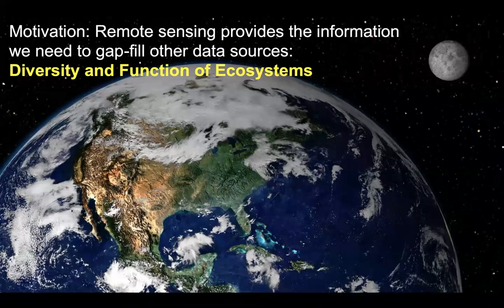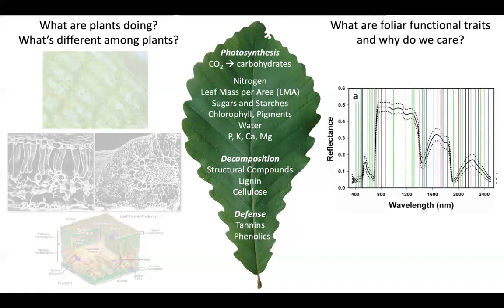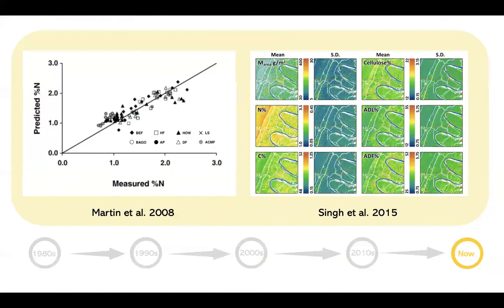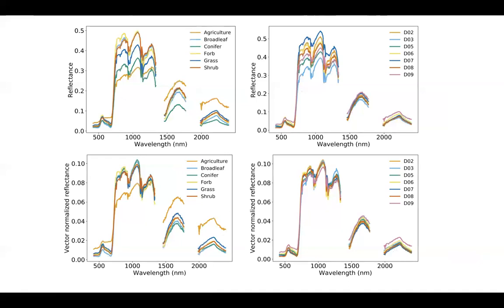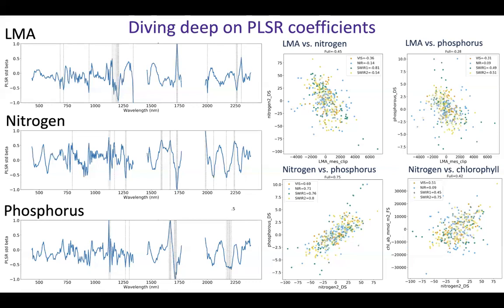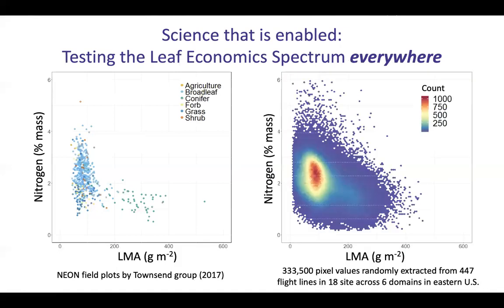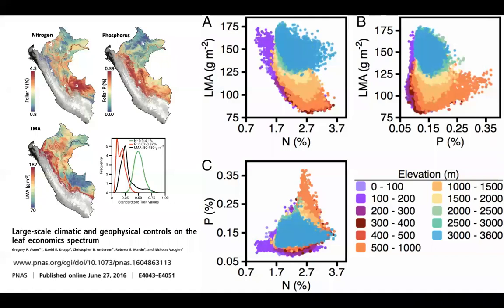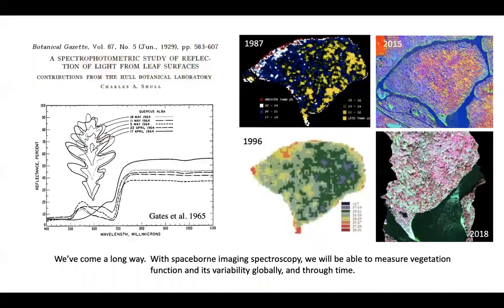Foliar Traits & Ecosystem Function at Broad Spatial Scales using NEON and NASA Imaging Spectroscopy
Phil Townsend | Wheatland Seminar | Wednesday April 17, 2019